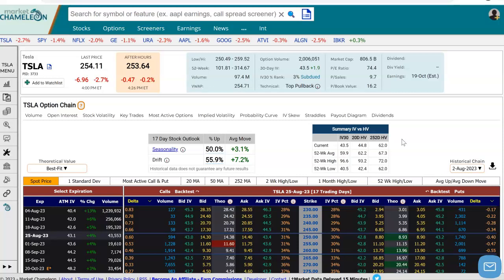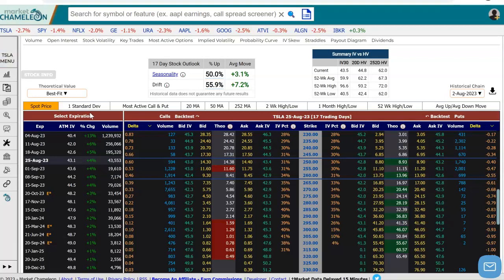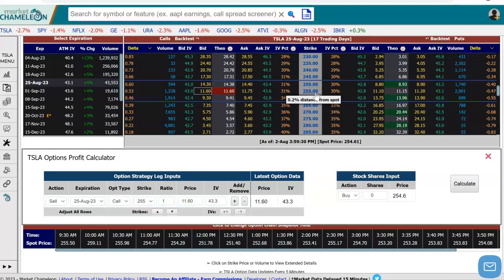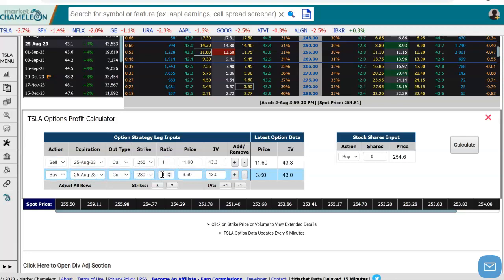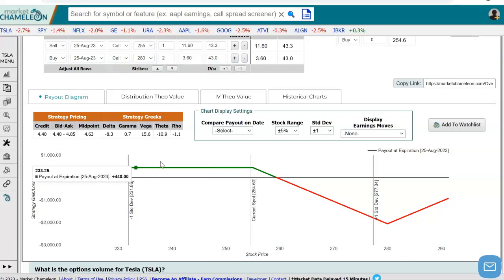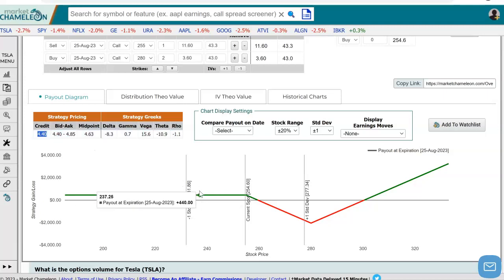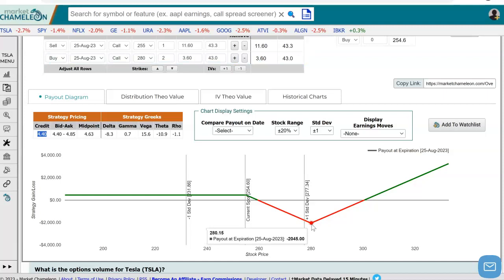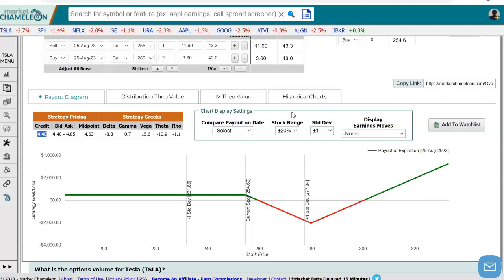How To Use An Options Profit Calculator For A Ratio Call Spread Strategy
In this instructive video tutorial, we demonstrate the step-by-step process of creating a ratio call spread using options from an option chain. Additionally, we showcase the application of an options profit calculator to generate a payout diagram at expiration. This diagram provides a clear visual representation of potential profit and loss scenarios across various price ranges, enabling users to assess the alignment of the strategy with their future expectations and outlook on the stock. This informative content equips viewers with valuable insights for making well-informed trading decisions.